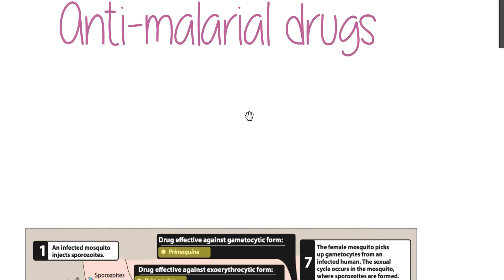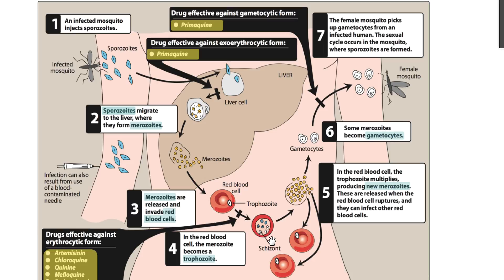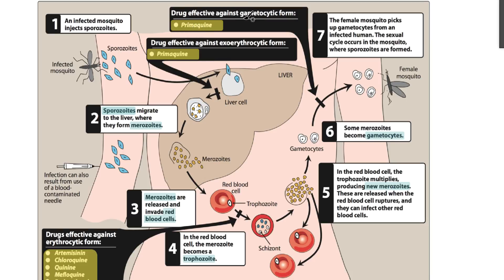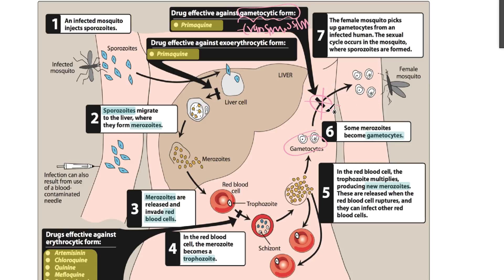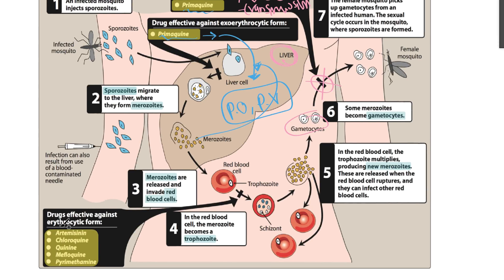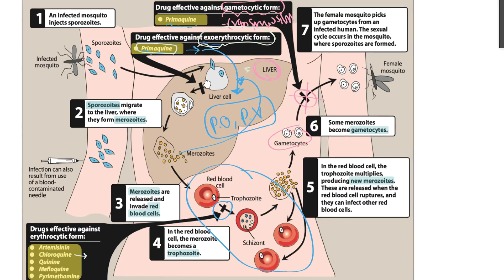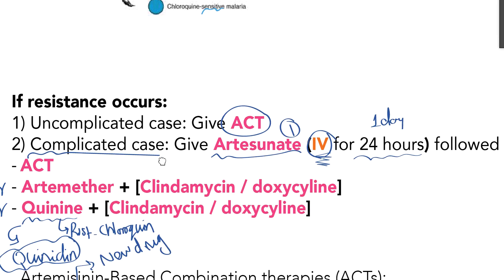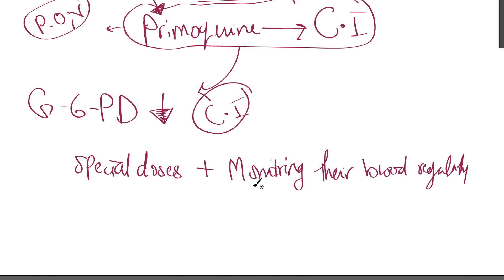Anti malarial drugs | Best video explaination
Treatment of the infections with plasmodium species in a very simple and helpful way.